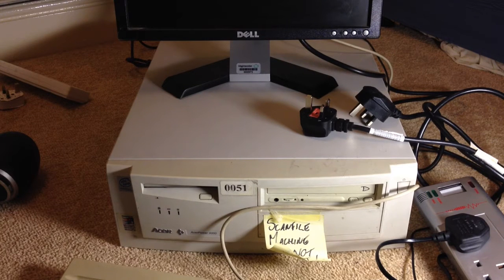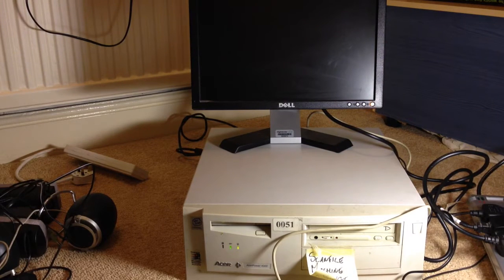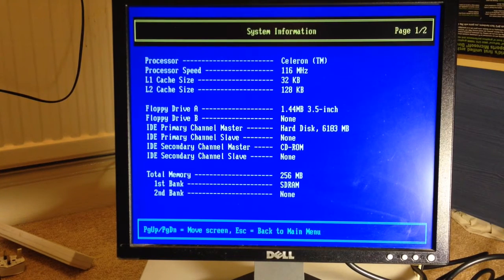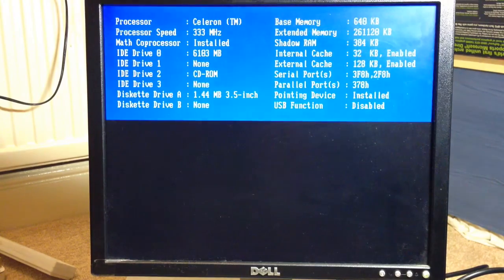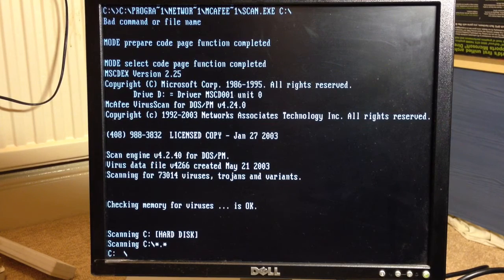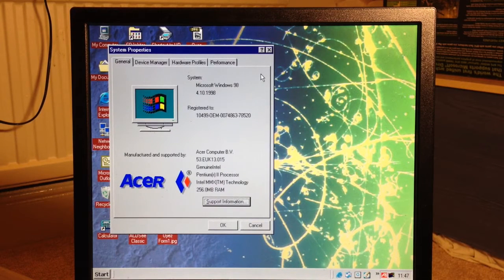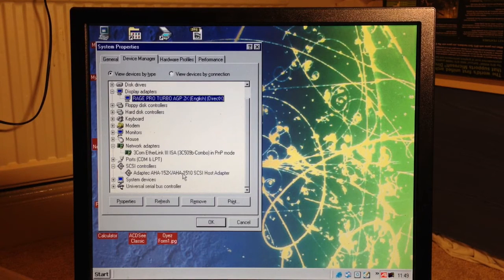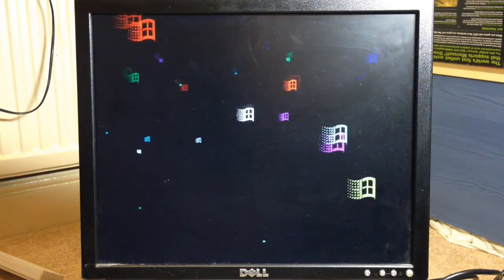Acer AcerPower 4000 PC - Part 1 - Windows 98 Inspection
In this part of the series, I boot the Windows 98 installation up to investigate the current state of the computer.